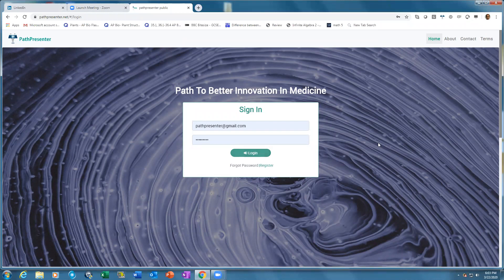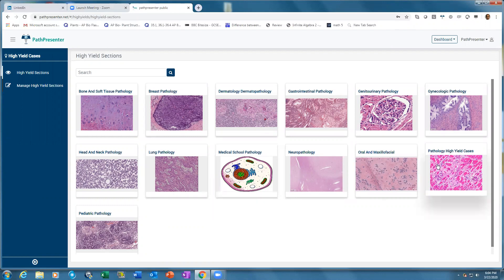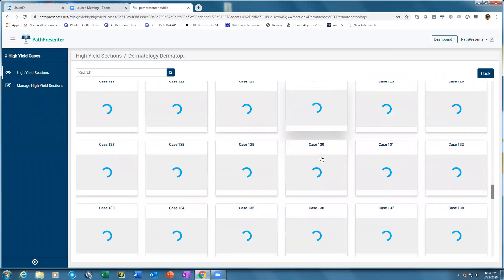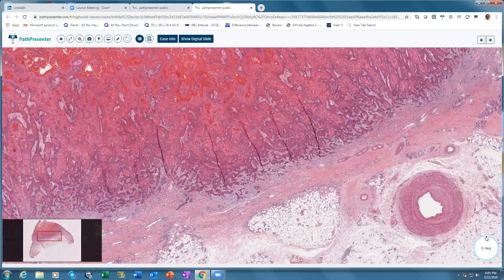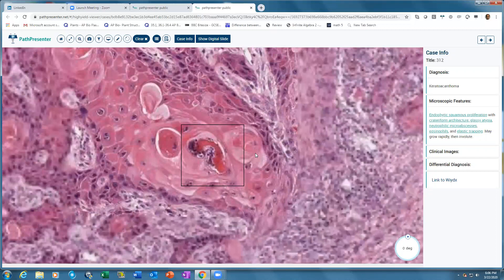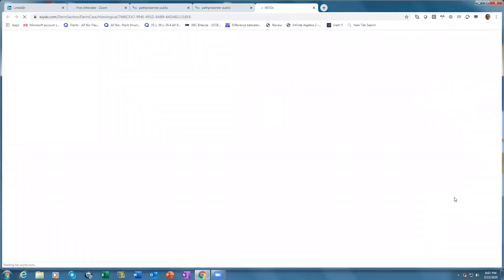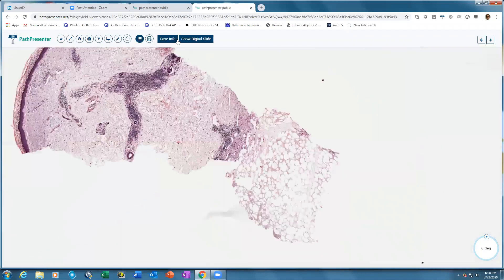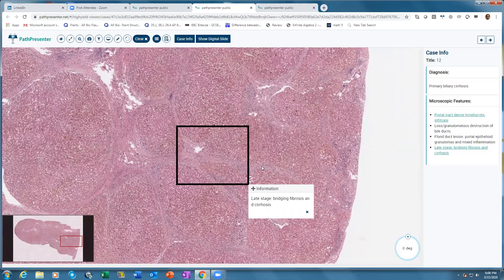High Yield cases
Section shows annotated digital slides for every specialty in pathology